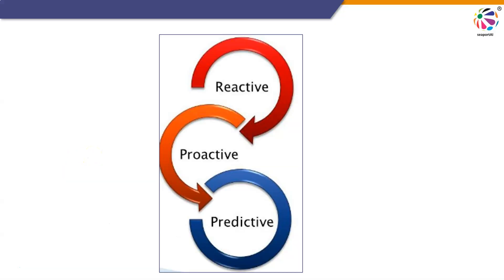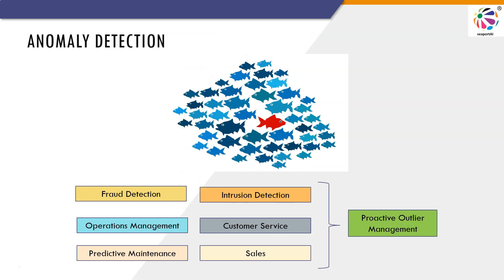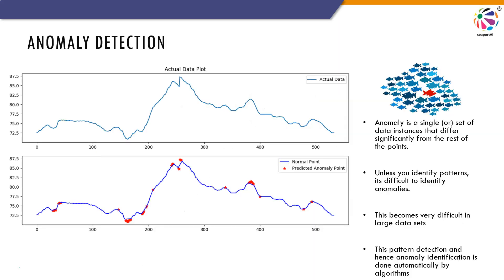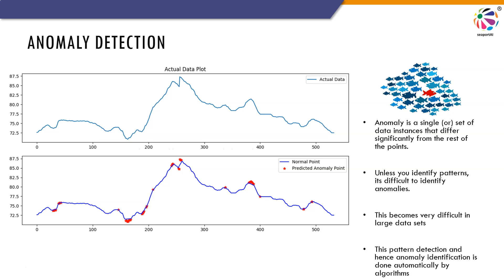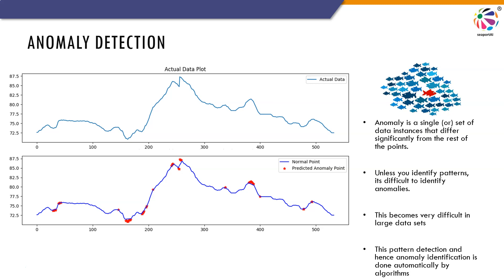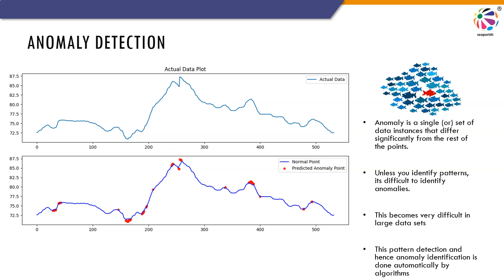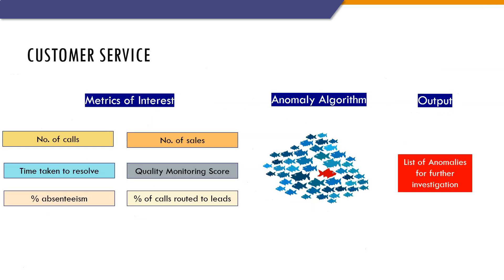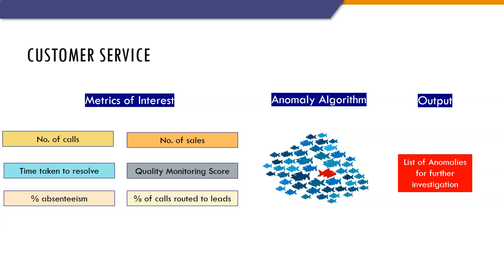Power of AI in escalations | Can AI predict customer escalations?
About the video:
Artificial Intelligence not only predicts diseases and future sales but can also predict escalations. Anomaly detection is seen in wide adoption in multiple business areas. When the dataset is small we can predict anomalies, but when the dataset is large we need the help of an algorithm.